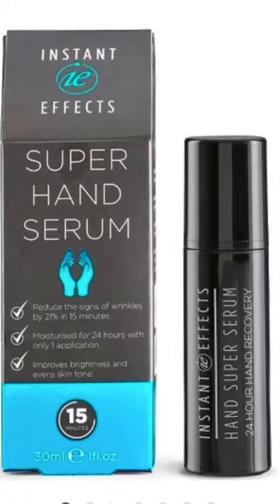Hayley's How To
Hand Super Serum